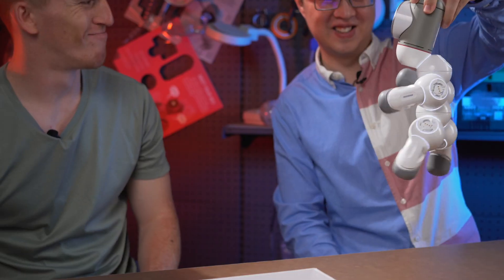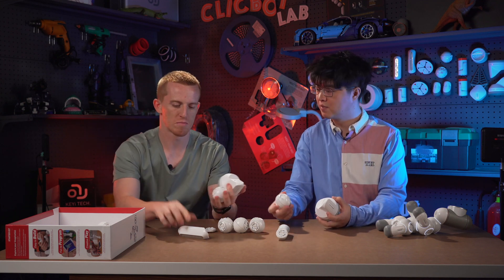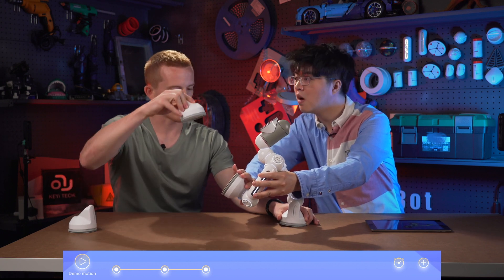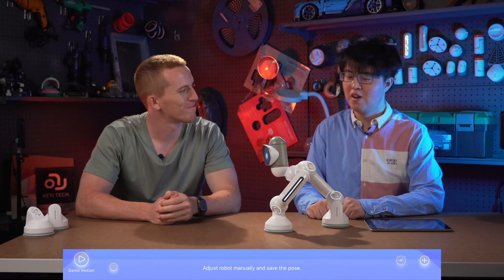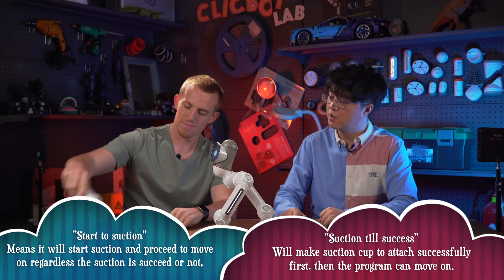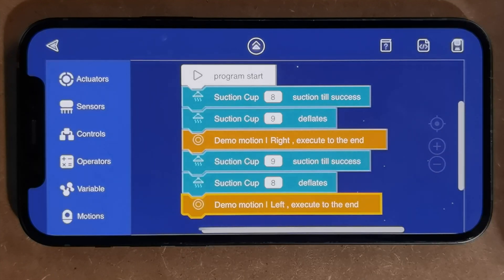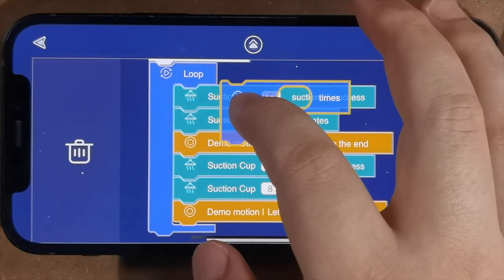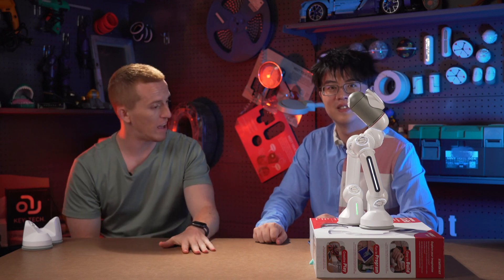7. ClicBot Academy. The Magic of Suction Cups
In this Academy video, we'll show you how to program and use suction cups to climb the walls, bring objects and walk.

Please write in the comments if you like this video format. Also, feel free to give us any ideas and suggestions.